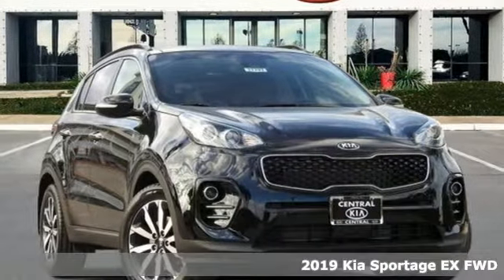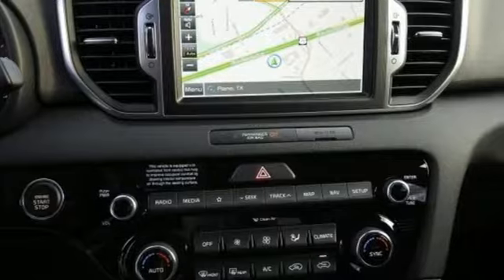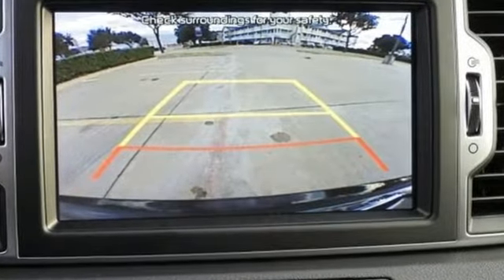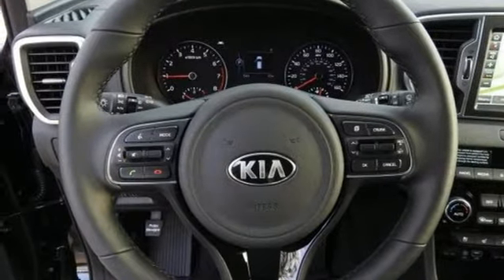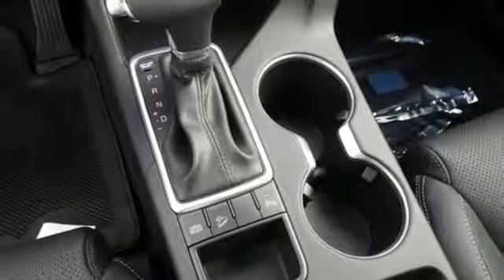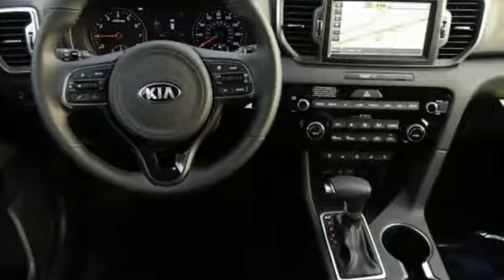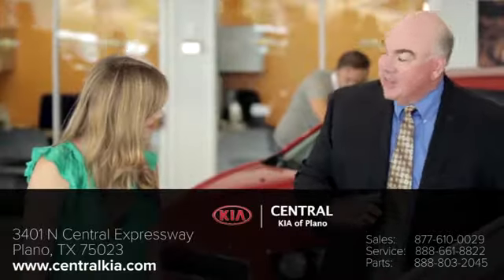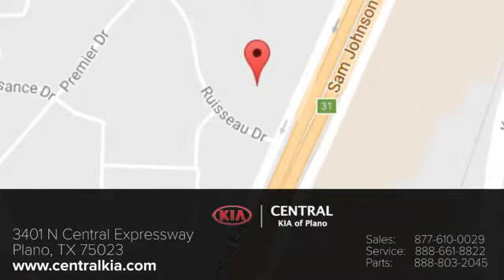2019 Kia Sportage PLANO, TX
Year: 2019
Make: Kia
Model: Sportage
Trim: EX
Engine: 4 Cyl - 2.4 L
Transmission: Automatic
Color: Black Cherry
Interior: Black
Stock #: X11797
VIN: KNDPN3AC8K7602018

Address:
3401 N CENTRAL EXPRESSWAY